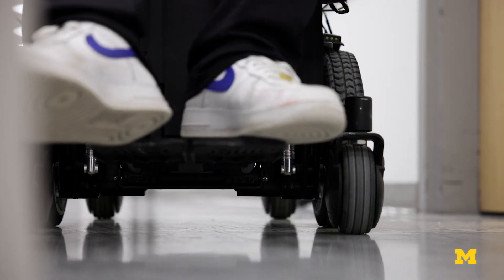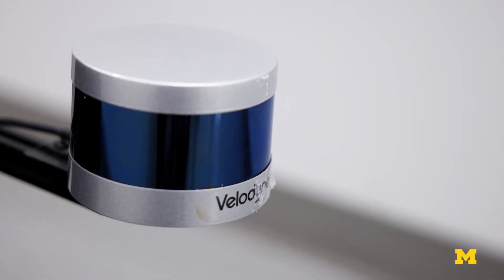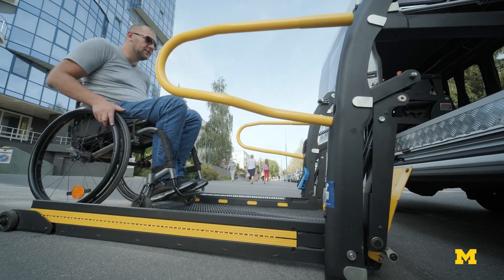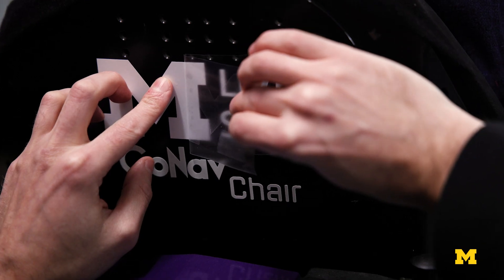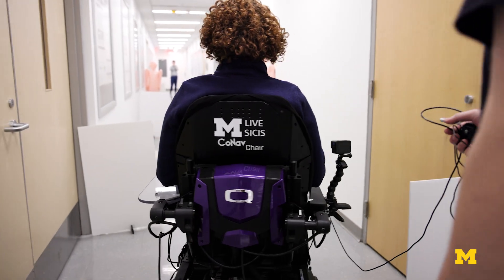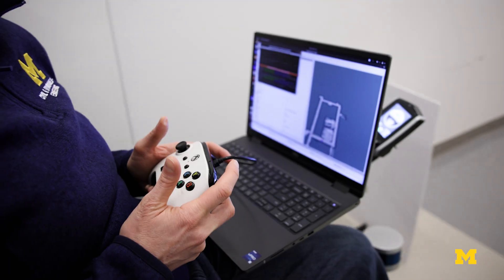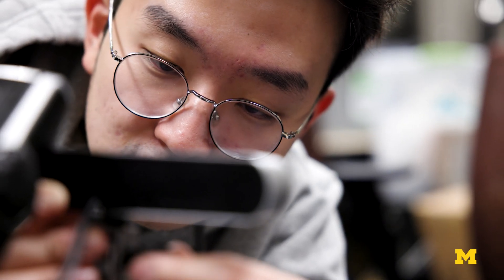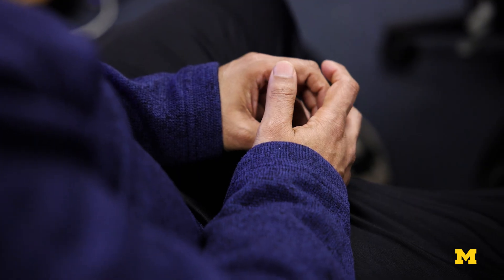Merging Autonomy with Manual Control for Wheelchair Users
Michigan Engineering researchers are developing an autonomous wheelchair that can give control back to its user. Called CoNav, this motorized wheelchair uses lidar and 3D cameras to operate much like an autonomous vehicle would, but with the capability for the rider to regain control if they are uncomfortable with how the wheelchair is operating.

The University of Michigan College of Engineering aspires to be the world’s preeminent college of engineering serving the common good. Michigan Engineering has over 90,000 living alumni, 13 highly-ranked departments, and a research budget among the largest of any public university.